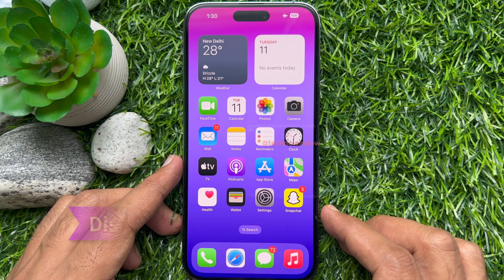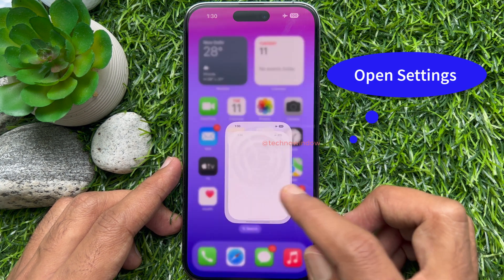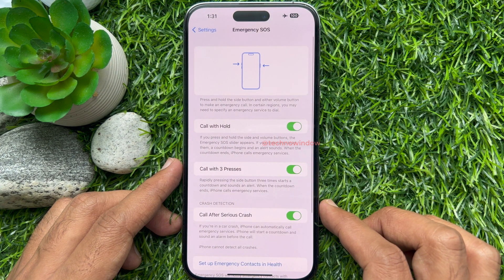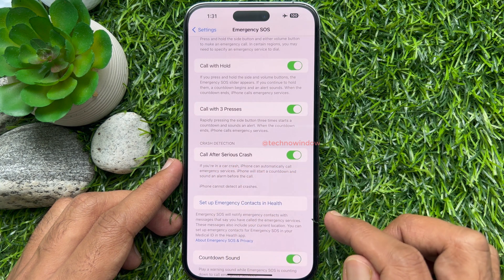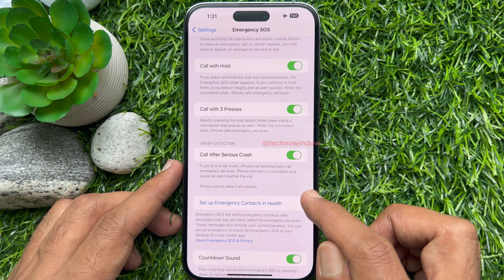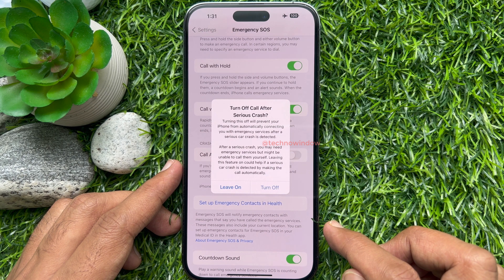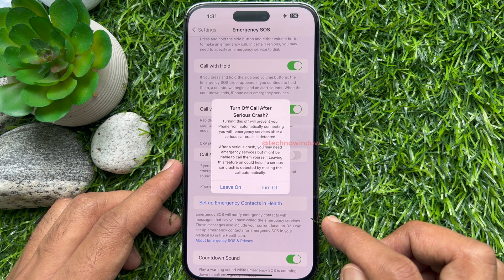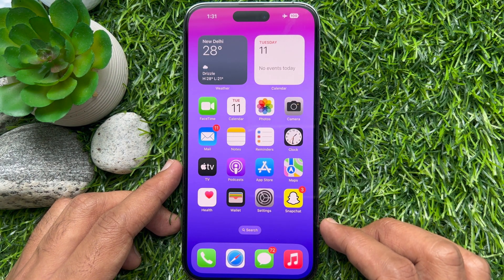How to Disable Crash Detection on your iPhone